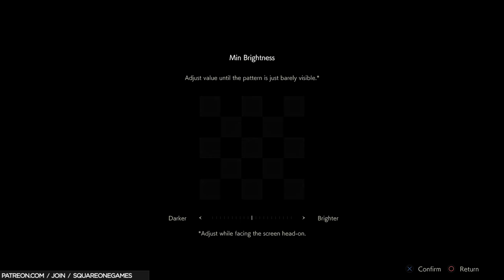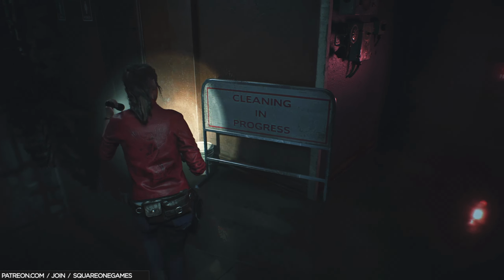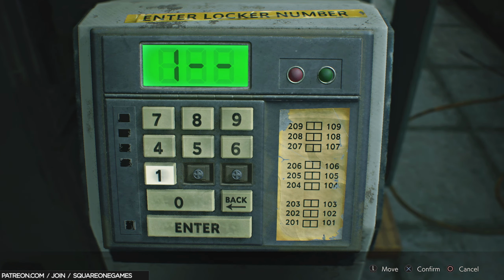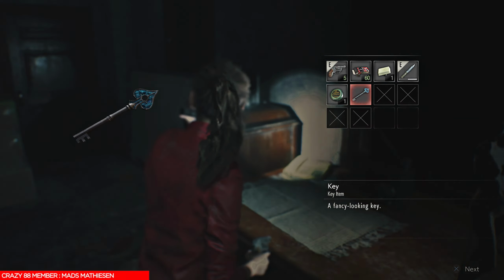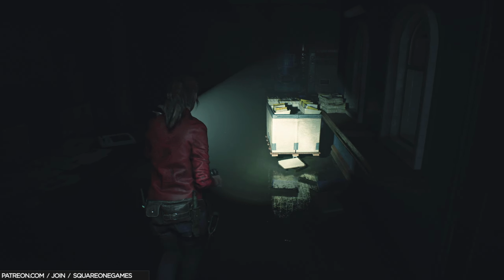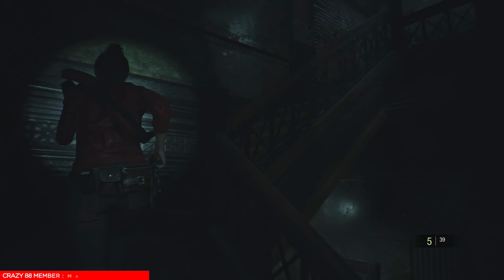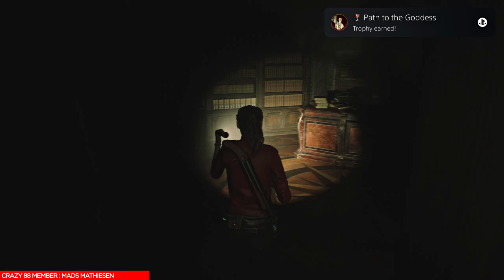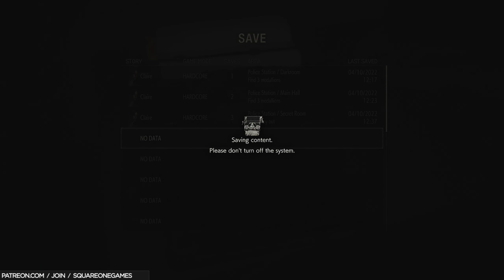Resident Evil 2: Remake Platinum Trophy Guide 01 / Claire A Hardcore / RPD Station to Parking Garage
WELCOME TO THE CITY OF THE DEAD - Make it to the police station
DON'T NEED NO STINKIN' GUN - Defeat an enemy with a knife
FIRST BREAK-IN - Open a dial safe
HIP TO ADD SQUARES - Increase your inventory slots
VERMIN EXTERMINATION - Destroy a Mr Raccoon
CUSTOMIZER - Customize a weapon
THE BASICS OF SURVIVAL - Combine two items together
THAT'LL HOLD 'EM - Use Wooden Boards to board up a window
A VAULT-LIKE MIND - Open a portable safe
EAT THIS - Counterattack with a sub-weapon
KEEP THEIR HEADS RINGIN' - Paralyze a licker's sense of hearing
PATH TO THE GODDESS - Solve the Goddess Statue puzzle

VIDEO TIMELINE
0:00:00 Introduction
0:00:04 Options
0:00:38 Claire Redfield (A Campaign) / Hardcore
0:00:56 Tutorial
0:01:17 Key
0:01:28 Key (use)
0:02:07 ! * WELCOME TO THE CITY OF THE DEAD - Make it to the police station
0:03:01 Key (discard) / File * Letter from Best Friend (read)
0:03:21 Handgun Ammo
0:03:48 Lion Medallion (Lion - Twig - Eagle)
0:04:14 Lion Medallion (use)
0:04:29 Storage (optional - for players with the Add On Pack)
0:04:48 Handgun Ammo
0:05:18 First Aid Spray
0:05:44 File * Officer’s Notebook (read)
0:05:49 Tutorial: Skipping Enemies
0:06:29 Combat Knife
0:07:04 First Aid Spray / Ink Ribbon x2 / Storage
0:07:25 Handgun Ammo
0:07:54 Handgun Ammo
0:07:59 Handgun Ammo
0:08:17 Combat Knife (use) / ! * DON'T NEED NO STINKIN' GUN - Defeat an enemy with a knife
0:09:04 Gunpowder / File * Uses of Gunpowder - Claire (read) / Handgun Ammo
0:09:21 Lock * 9L - 15R - 7L / West Office / Pouch
0:09:35 ! * FIRST BREAK-IN - Open a dial safe
0:09:39 ! * HIP TO ADD SQUARES - Increase your inventory slots
0:09:46 Raccoon * West Office
0:09:49 ! * VERMIN EXTERMINATION - Destroy a Mr Raccoon
0:09:55 File * Operation Report (read)
0:10:01 File * Rookie’s First Assignment (read)
0:10:08 Lock * NED (left)
0:10:19 Lock * MRG (right)
0:10:28 Speed Loader (combine with SLS60) / ! * CUSTOMIZER - Customize a weapon
0:10:33 ! * THE BASICS OF SURVIVAL - Combine two items together
0:10:51 109 - Enter / Handgun Ammo
0:11:18 Green Herb / Wooden Board
0:11:25 Wooden Board (use) / ! * THAT'LL HOLD 'EM - Use Wooden Boards to board up a window
0:11:35 Ink Ribbon x2 / Gunpowder (combine with Gunpowder) = Handgun Ammo (combine)
0:12:05 Red Herb (combine with Green Herb) = Mix G+R
0:12:19 Storage
0:12:37 Ink Ribbon (use - save) / Time *
0:12:59 Handgun Ammo
0:13:54 Portable Safe (examine) = Spare Key / ! * A VAULT-LIKE MIND - Open a portable safe
0:15:09 Handgun Ammo / Spade Key
0:15:28 Gunpowder / Wooden Board
0:15:41 Handgun Ammo
0:16:18 Gunpowder (combine with Gunpowder) = Handgun Ammo (combine)
0:16:59 Unicorn Medallion (Fish - Scorpion - Jar)
0:17:20 Shelves / Handgun Ammo
0:17:42 Spade Key (use)
0:18:00 Unicorn Medallion (use)
0:18:22 Spade Key (use) / Ink Ribbon (use - save) / Time *
0:18:50 File * Guide Pamphlet (read)
0:19:12 Spade Key (use - discard)
0:19:24 Weapon’s Locker Key Card
0:19:47 Handgun Ammo / Cutting Tool
0:20:03 Cutting Tool (use)
0:22:23 Wooden Board (use) / Handgun Ammo / Flash Grenade
0:22:39 Fuse (use)
0:23:53 Handgun Ammo
0:24:02 Round Wheel / White High Grade Gunpowder
0:24:14 Gunpowder (combine with High Grade Gunpowder) = Acid Rounds
0:24:27 Storage
0:26:11 Combat Knife (Counter) / ! * EAT THIS - Counterattack with a sub-weapon
0:26:35 Cutting Tool (use - discard)
0:26:49 Electronic Gadget / Flash Grenade
0:26:59 Spare Key (use #2)
0:27:09 Weapon’s Locker Key Card (use) / Flame Rounds / GM 79 (load)
0:27:27 Tutorial: Change Weapons
0:28:05 Flame Rounds
0:28:13 Lock * CAP / Flame Rounds
0:28:25 Round Handle (use)
0:28:33 Gunpowder / Flame Rounds
0:28:51 Battery (combine with Electronic Gadget = Detonator
0:28:59 High Grade Gunpowder (combine with Gunpowder) = Acid Rounds
0:29:07 Flash Grenade / Flame Rounds
0:29:44 Combat Knife / Detonator (use)
0:30:22 Maiden Medallion (Lady - Arrow - Snake)
0:30:49 Flash Grenade (use) / ! * KEEP THEIR HEADS RINGIN' - Paralyze a licker's sense of hearing
0:31:04 Unicorn Medallion, Maiden Medallion (use)
0:31:38 ! * PATH TO THE GODDESS - Solve the Goddess Statue puzzle
0:31:46 Flame Rounds / Ink Ribbon / Storage
0:32:07 Ink Ribbon (use - save) / Time *
0:32:23 Hand Grenade
0:33:11 Berkin - G1 (Boss)
0:33:47 Handgun Ammo / Hand Grenade / Green Herb
0:35:30 Handgun Ammo / Red Herb (combine with Green Herb) = Mixed G+ R
0:35:47 Handgun Ammo / Green Herb
0:36:03 Gunpowder / Green Herb
0:36:56 Storage
0:37:13 Ink Ribbons (use - save) / Time *